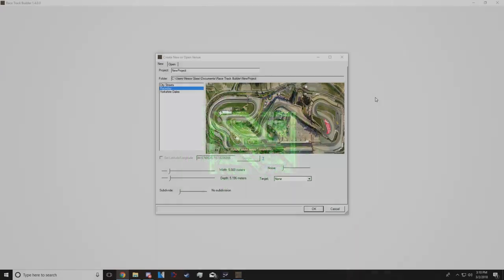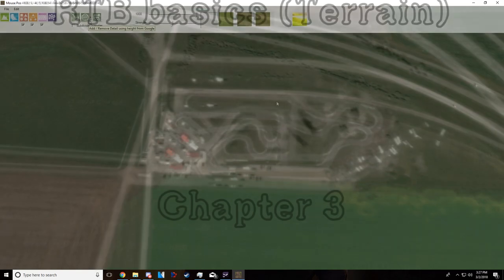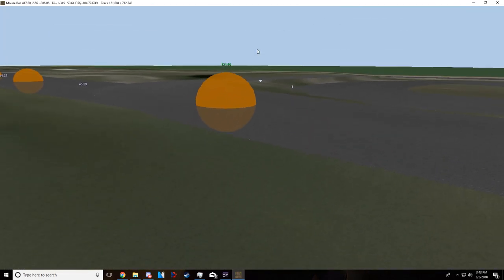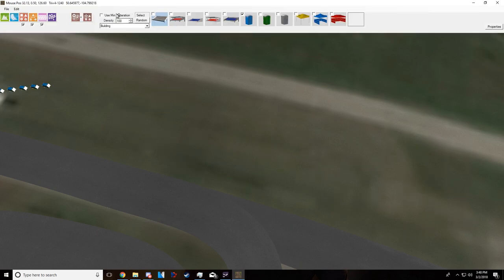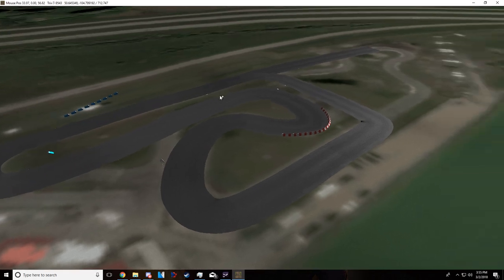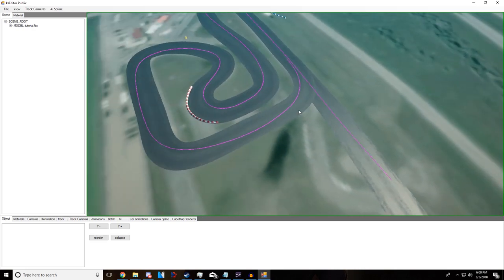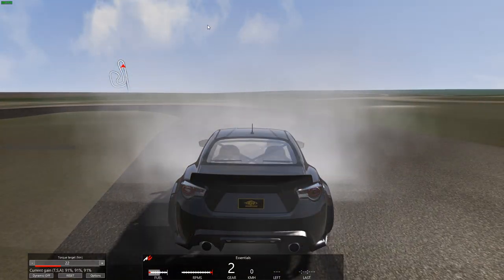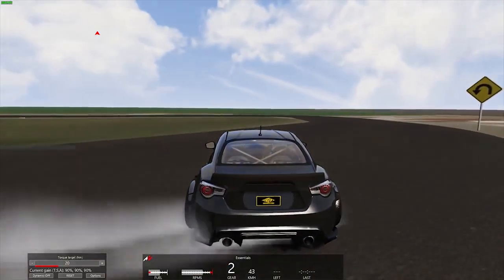Making a Race Track for Assetto Corsa using Race Track Builder (ULTIMATE GUIDE)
I hope you guys enjoy this video! If you did, be sure to let me know down in the comments, the like button, and expect more great content on the way!

Skip to a certain part of the video here:
0:00 Intro
1:11 Getting Started
4:49 RTB basics (Terrain)
6:40 RTB basics (Laying down a track)
18:47 RTB basics (Objects)
23:15 RTB basics (String Objects)
25:15 RTB basics (Grid/Race settings)
27:33 RTB basics (Exporting)
29:01 ksEditor basics
32:35 ksEditor advanced (Track cameras/Creating an ai path/Track maps)
46:11 ksEditor basics (Exporting)
47:00 Organizing the track folder

Billie Eilish - Bellyache
Jessica Hart - Soul Phazed
Xad - Birds
Foxes - Youth (M3H Trap Remix)
Hotline Pain (Goblin Mashup
Dylan Briscall - Walk These Tacks
Retro 80s Funky Jazz-Hop Instrumental Music - Sundance Remix
Pierce Fulton - Borrowed Lives
Scott Bailey - Cerberus
TY$G - Summer Feelin